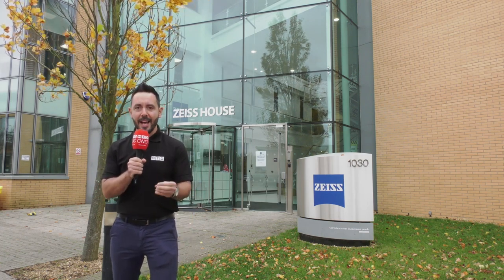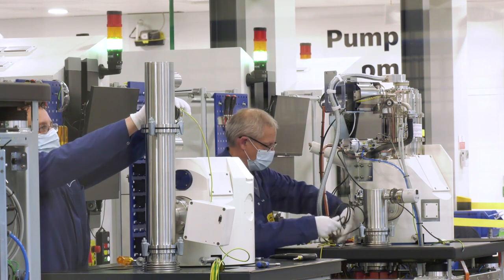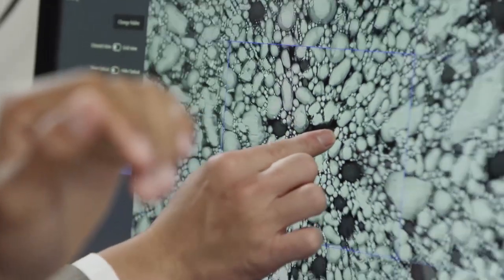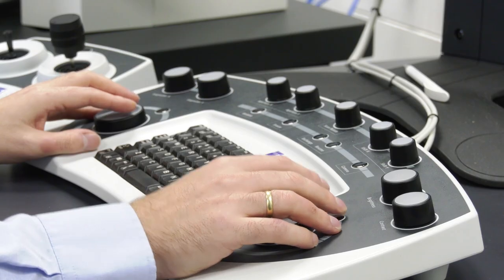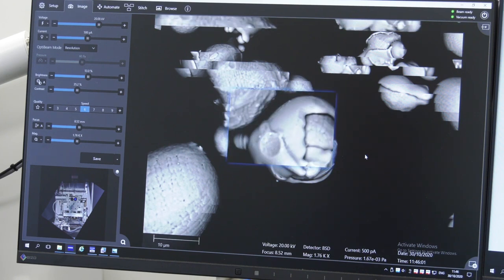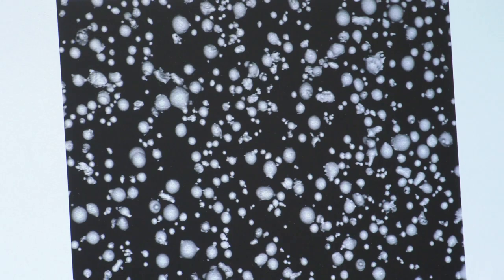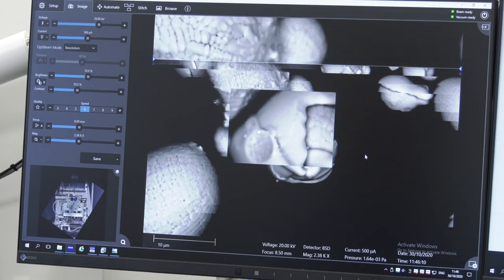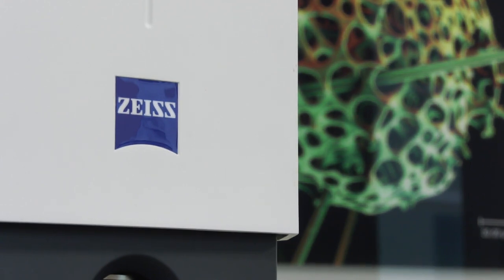There’s more to ZEISS than CMMs and CT – Discover Easy Electron Microscopy too!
Gio recently visited Zeiss House in Cambourne and met with David Canning and Mark Bowden to learn about another area of the Zeiss portfolio.
You most likely know Zeiss from their high precision CMMs and X-ray CT, but Zeiss started as a microscopy business back in 1846 and now manufacture here in the UK, Scanning Electron Microscopes (SEMs) for the whole world.
Zeiss have recently relocated to Zeiss House with the SEM production line at the heart of the building.
In this video we look at how simple these machines can be to use and what they are capable of, we look at the applications they lend themselves too within our industry and discuss the barriers to entry.

ZEISS also have a great AR Metrology App which includes the EVO, so if you want to learn more search for ZEISS AR Metrology in your app store and experience it in your own facility!